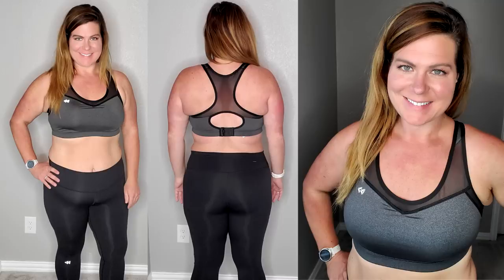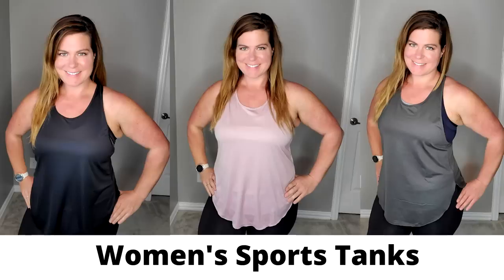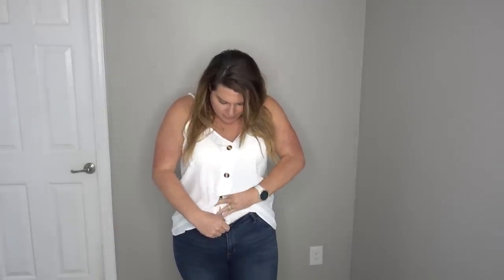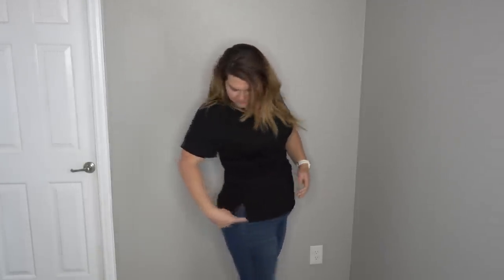Amazon Haul │How I Celebrated Losing 100 Pounds │Affordable Trendy Clothes After Weight Loss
I decided to treat myself to clothes instead of using what got me to 309 pounds to celebrate my recent 100 pound weight loss. I wanted to get the most tops because I desperately need new tops so I used Amazon (FYI I am an Amazon affiliate so I make a tiny profit if you order with my links).

I've been living in Yvette sports bras, leggings and tops because activewear seems to be forgiving and more affordable for weight loss. You can't lose 20 pounds and wear the same jeans as you did before. It looks frumpy and you don't want your pants sliding off. Activewear has great stretch recovery so you will get more use of out them as you lose weight.

Swimsuit (wearing L)
Button Down V Neck Strappy Tank (wearing XL)
Long Sleeve Button Down V Neck Blouse (wearing XL)
Long Sleeve Cheetah Sleeve Top (wearing L)
Waffle Knit Light Pink Tie Front Top (wearing L)
V Neck Rolled Sleeve Side Split Tunic Black Floral (wearing L)
V Neck Rolled Sleeve Side Split Tunic Black (wearing L)

My Favorite Keto Products:
- Yvette sports bra or leggings (worn in my photos).